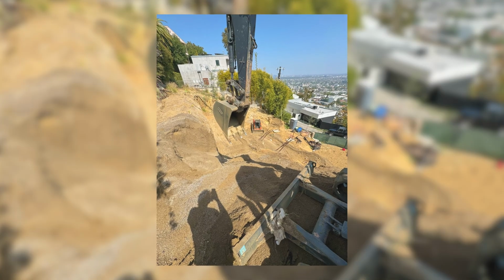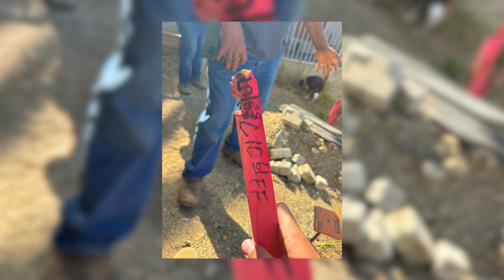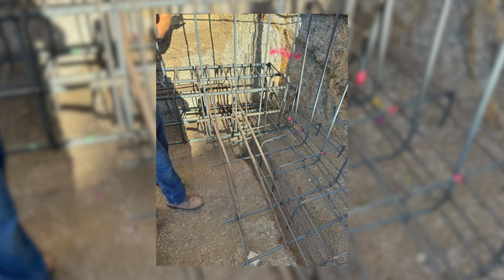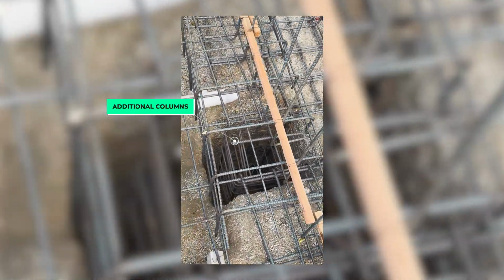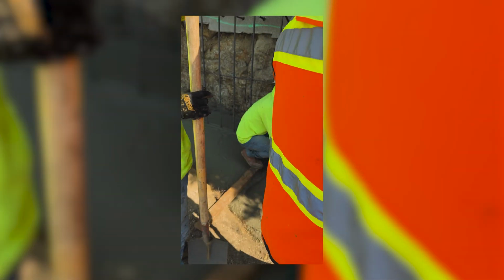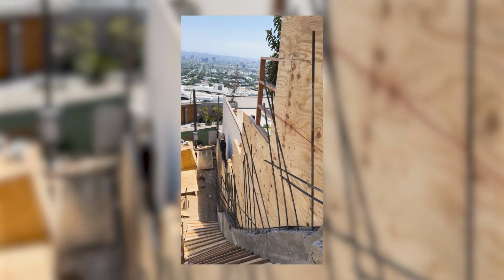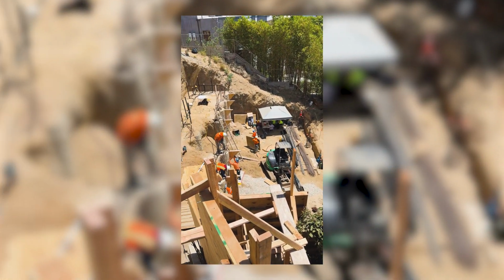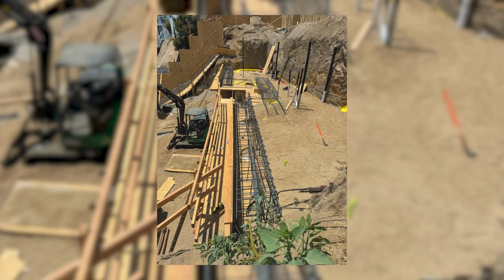Building My First House - Month 2 - Retaining Wall Mess!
In this video, we take you through Month 2 of building our hillside home. The focus has been on constructing the massive exterior retaining wall, a critical part of the build. With challenging terrain and tricky conditions, it's been a difficult and time-consuming process. We're using a board form technique for the wall, which adds to the complexity, but we're pushing forward. Progress has been slow as we battle with momentum, but we're determined to make it work.